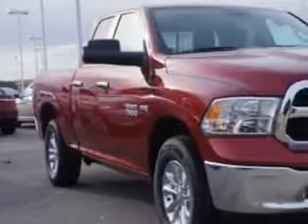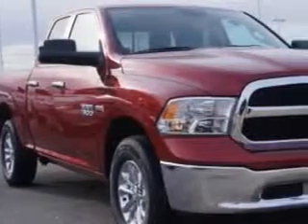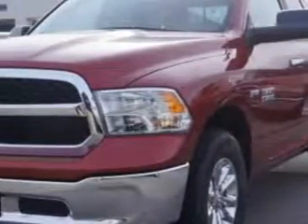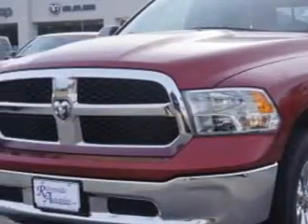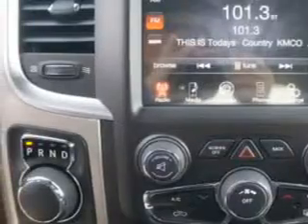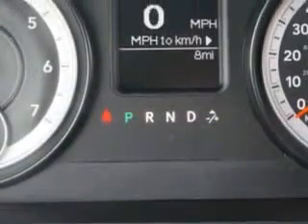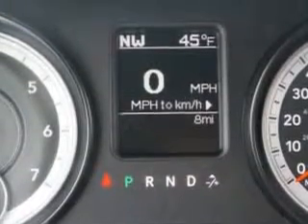2014 RAM 1500 Riverside Autoplex of Muskogee Muskogee, OK 74401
RAM Riverside Autoplex of Muskogee knows you want more in a car. You have a purpose for your vehicle. Imagine driving this Deep Cherry Red Ram 1500 Quad Cab 4X4, equipped with an 8 Cylinder engine and an automatic transmission. Enjoy an impressive 21 miles to the gallon on this utility truck with features like Sirius Xm Satellite Radio, Halogen Headlights, Traction Control With Trailer Stability Assist, Removable Tailgate, Heated Exterior Mirrors, Trailer Wiring, Emergency Braking Assist, Hill Start Assist, Electronic Brakeforce Distribution, Power Horizontal Sliding Rear Window, Rolling Code Security, Part Time Four Wheel Drive, and much more. Get where you need to go, enjoy the drive, and have peace of mind in this Ram 1500. See us at Riverside Autoplex of Muskogee today!
MILES:      8
VIN:1C6RR7GT4ES228401

1711 West Shawnee
Muskogee, Oklahoma 74401